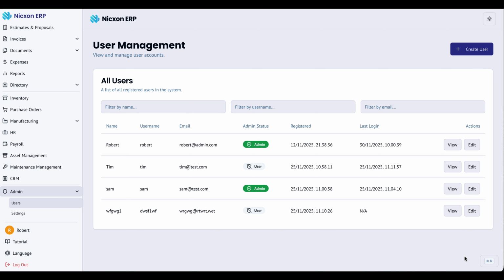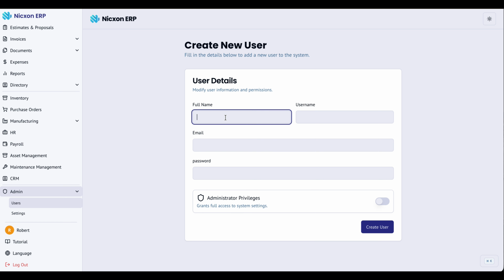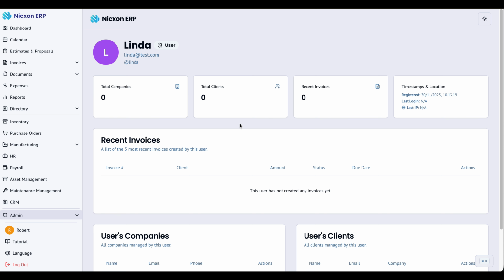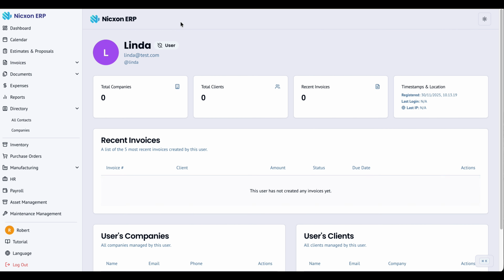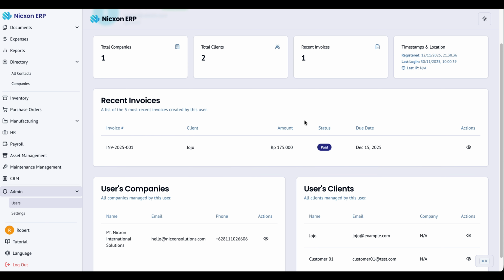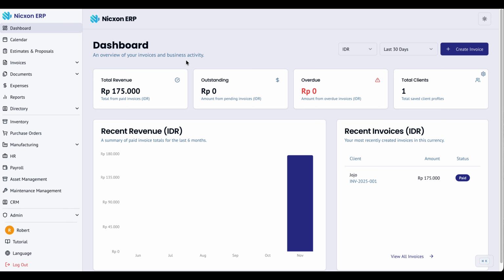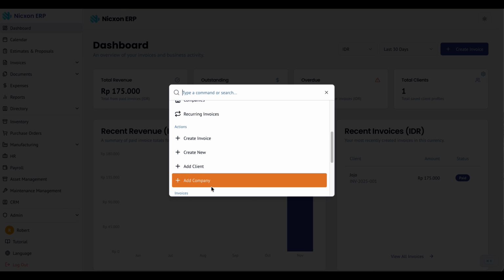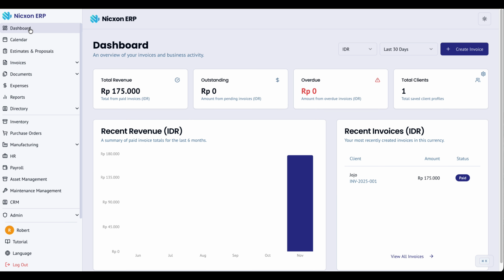Nicxon ERP - User Management and Global Search [15]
Learn how to use User Management and Global Search Nicxon ERP software

Beyond Invoicing: Your Complete Business Hub
Nicxon ERP helps you handle invoicing, expenses, payroll, and HR — everything your business needs in one place.